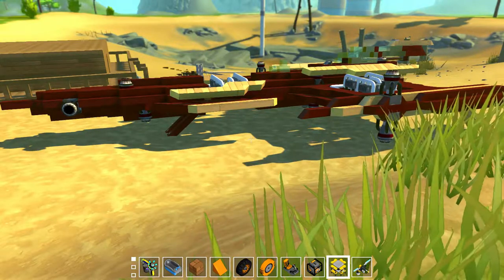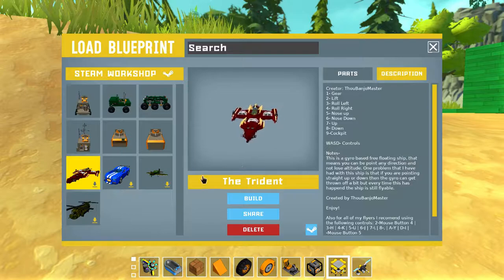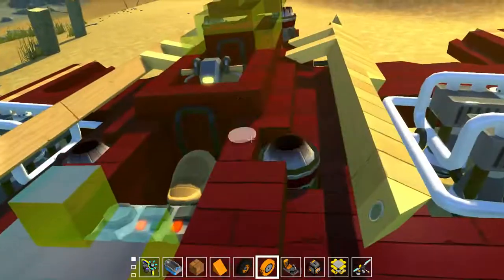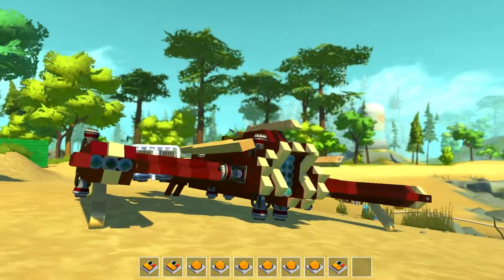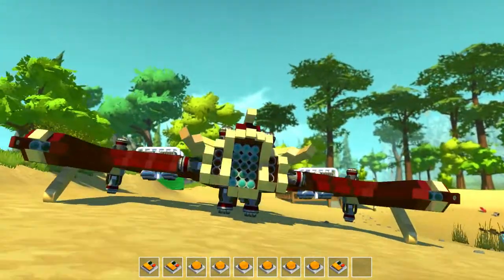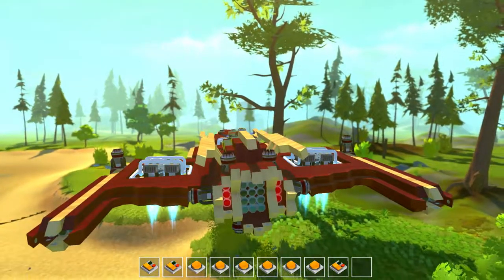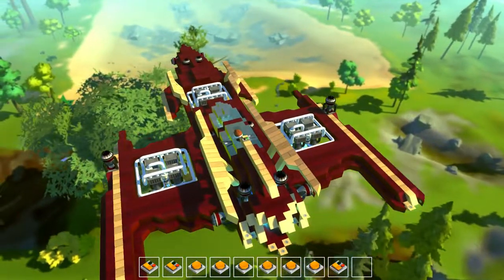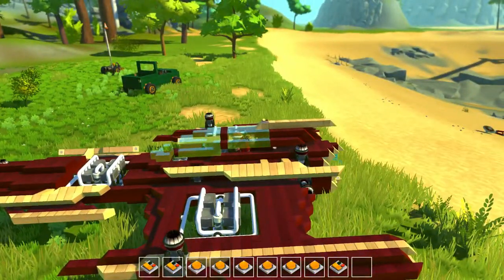Scrap Mechanic - The Trident! | Review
Hello everyone, alexrules237 here for another video! I have not uploaded a video in 6 days, when I'm really supposed to upload a video every 3 days. It was supposed to be Mocharve, however that got backtracked A LOT. SO today I am reviewing a spaceship, in Scrap Mechanic, that I did not build, so is it good or bad. I don't know, watch the video.

Want to send me something? Right now, the only way to send me it is via email, so do some creative thinking of how to get it to me then email it to